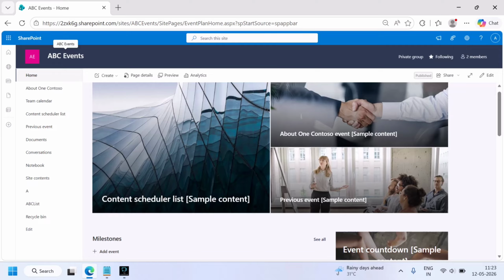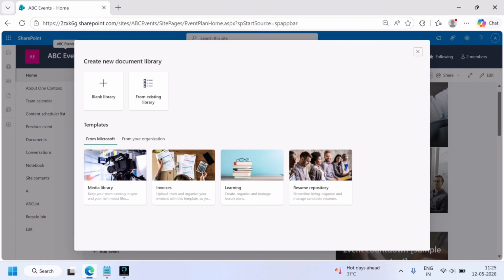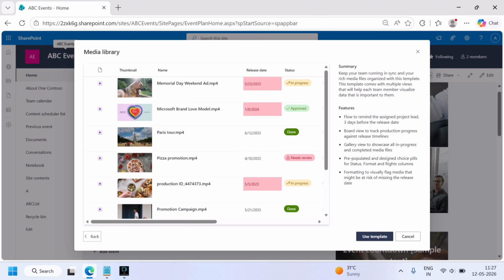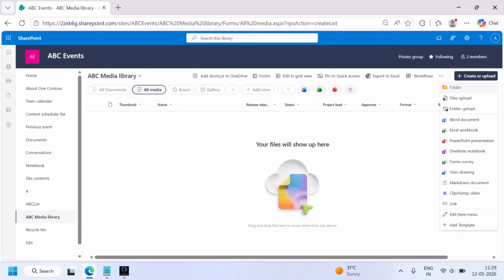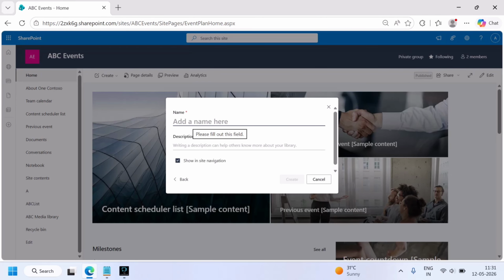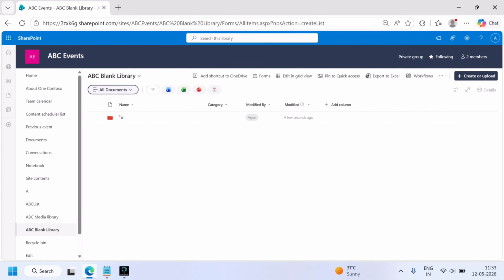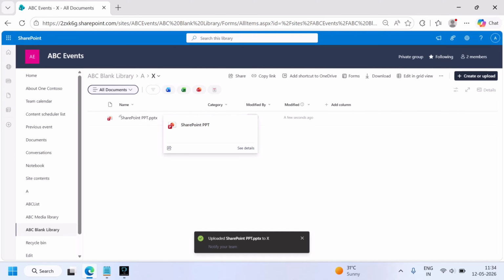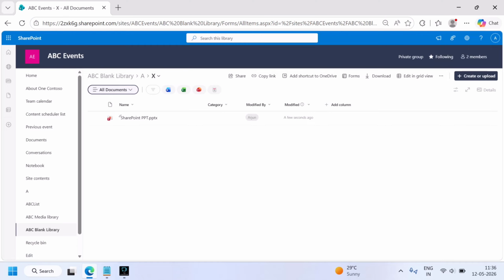What Is SharePoint Document Library || Differences Between Document Library & List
In this SharePoint tutorial for beginners, we break down the fundamental difference between a Document Library and a List in SharePoint. Learn what a SharePoint Document Library is, how it handles version control, and exactly when to use a SharePoint list vs a library for your business data.